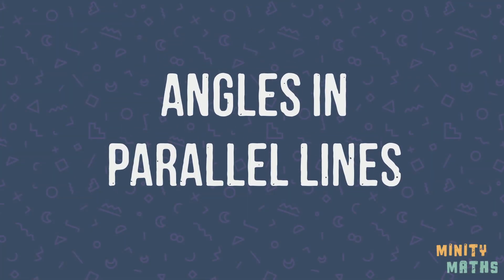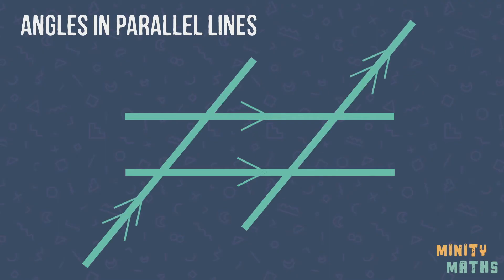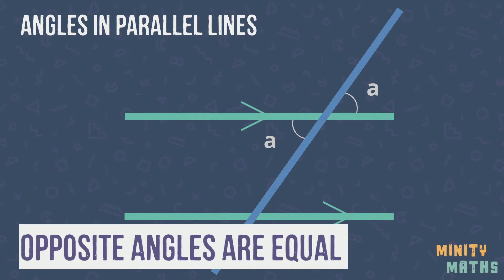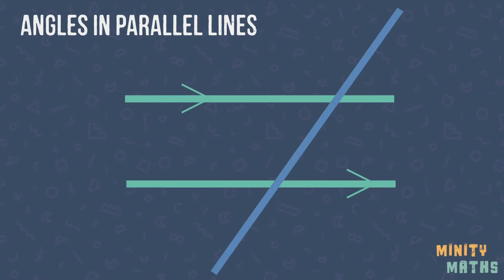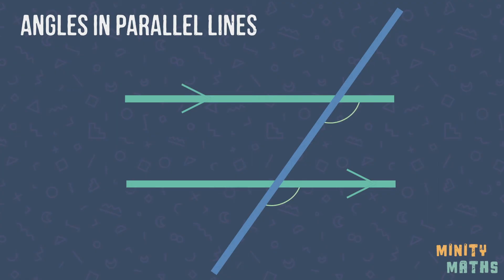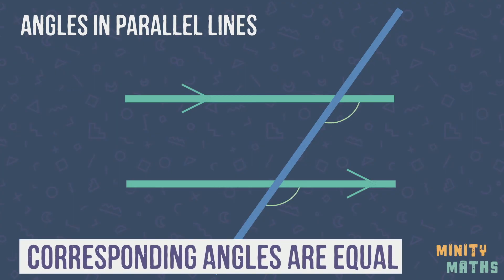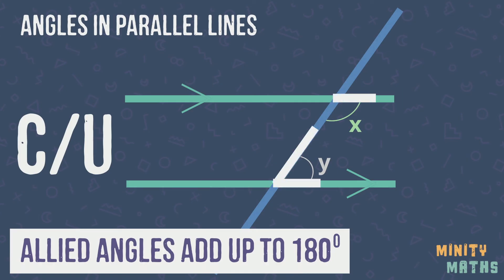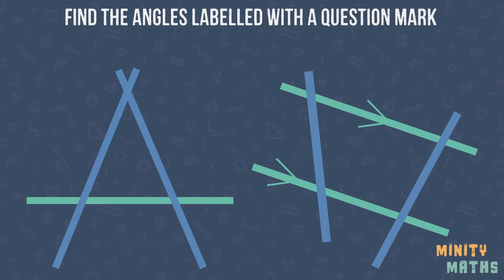Angle Rules: Parallel Lines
This video explains the rules for an angle formed by a transversal (line) crossing a pair of parallel lines: corresponding angles, alternate angles, corresponding angles and allied angles. Practice questions are at the end of the video.

Skip to:
00:00 Introduction
00:19 What are parallel lines
00:41 Opposite angles (X angles)
01:19 Alternate angles (Z angles)
01:52 Corresponding angles (F angles)
02:21 Allied angles (C or U angles)
02:50 Practice questions